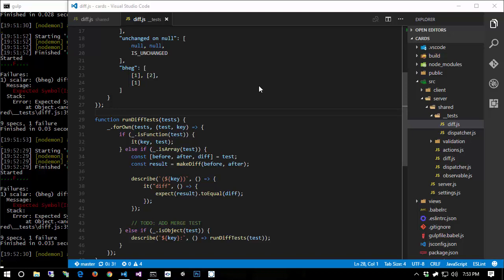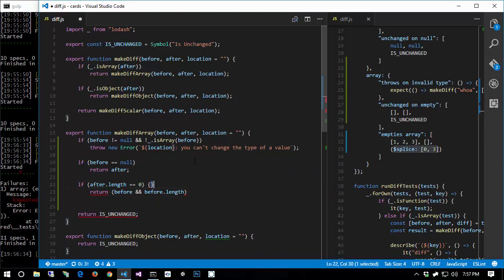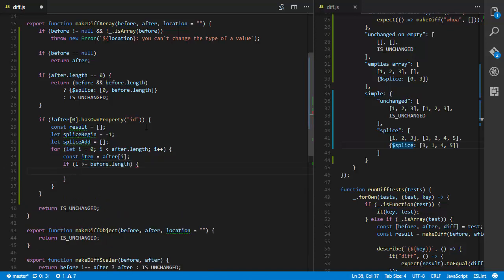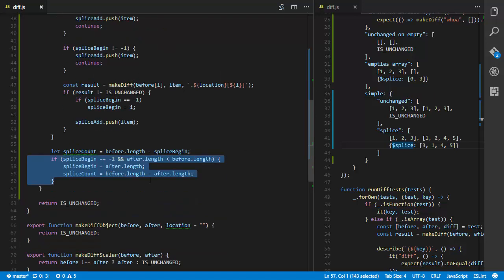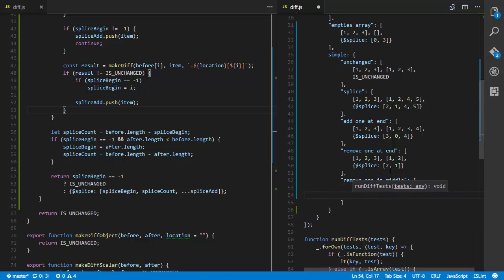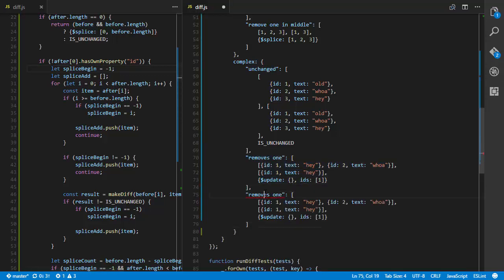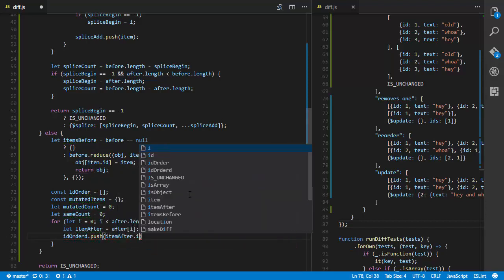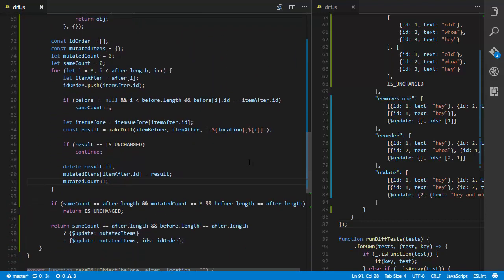🔴 Diff Function (2) • Arrays • React JS Programming • ReactJS • React JS for Beginners • (Pt. 65)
00:00 - Testing Arrays for Diffing
02:24 - Implementing a Splice Operation
04:38 - Splicing Algorithm for Comparing Arrays
06:48 - Debugging the makeDiff() Function
08:57 - Debugging an Off-by-One Error
11:15 - Complex Arrays and Removing Items
13:34 - Implementing Complex Arrays
15:47 - Keeping Track of ID Order in an Array
18:17 - Diffing an Array

Learn React JS Programming - Diff Function (2) - Arrays.

Our next diff function will handle diffing arrays.